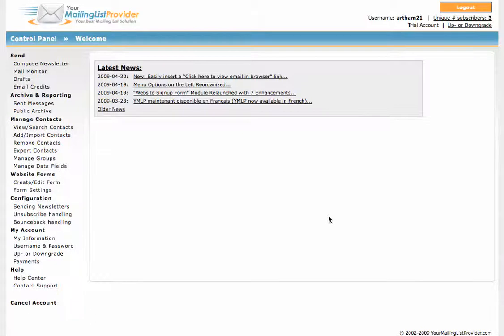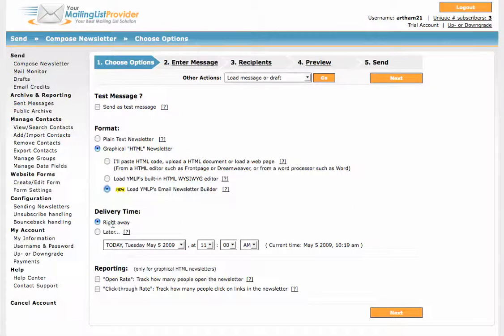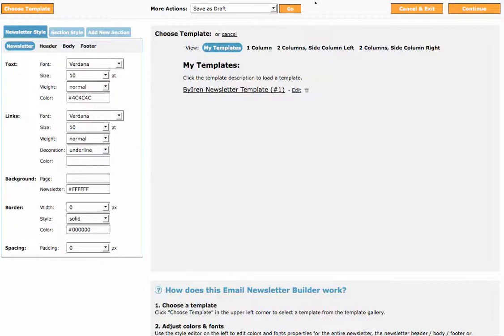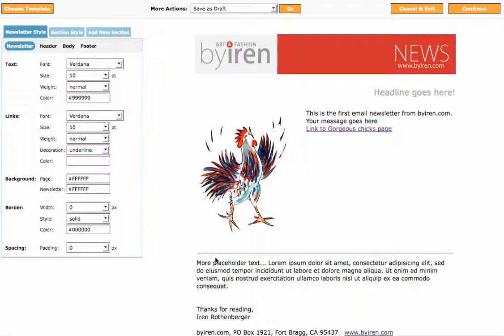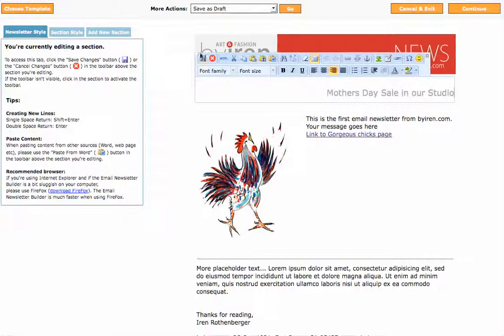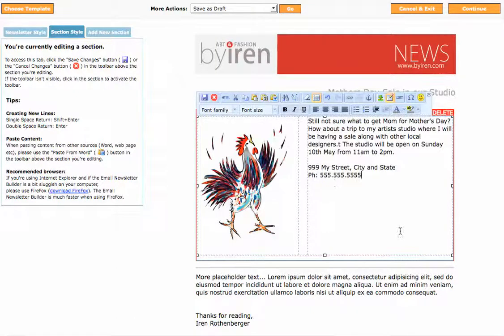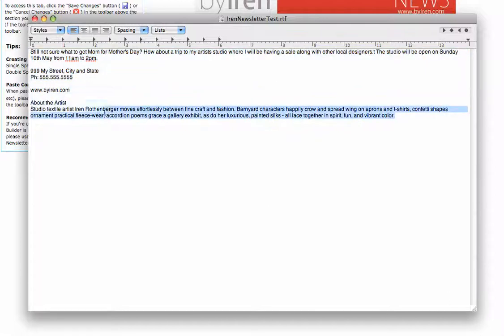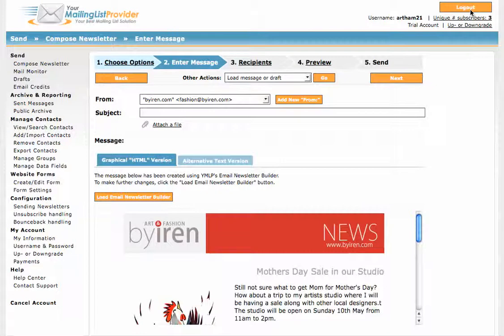Editing an email newsletter in Your Mailing List Provider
This video tutorial shows you how to edit an email newsletter for YourMailingListProvider.com. Tutorial and custom design by whatmedia.com